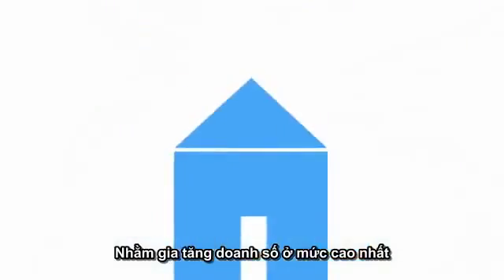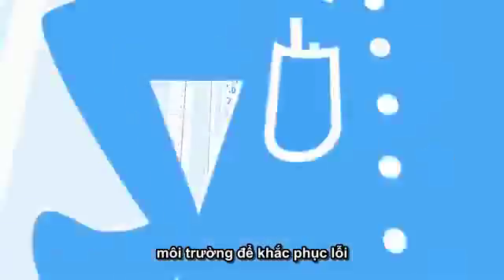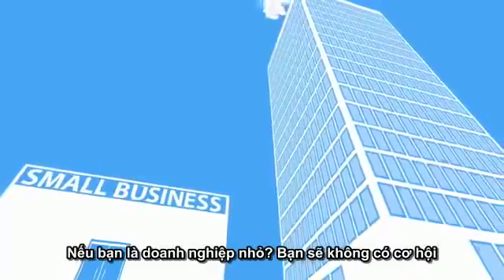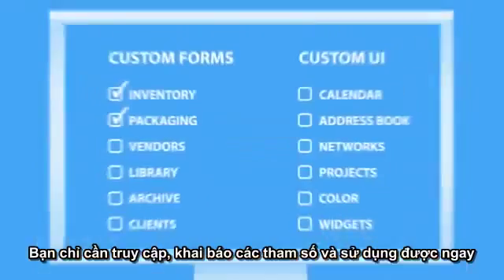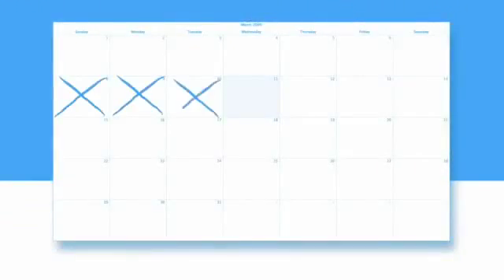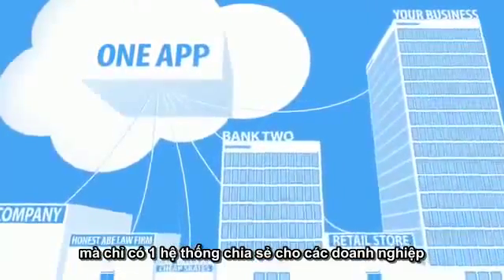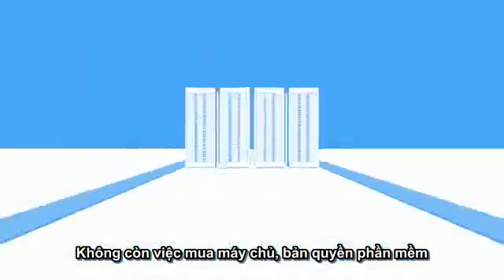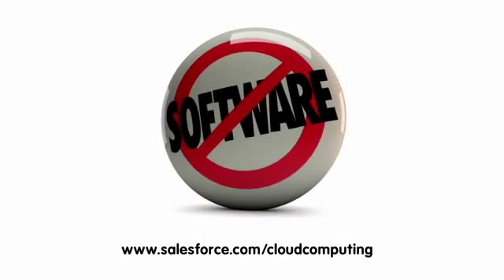VTC Academy - Điện toán đám mây (cloud computing) là gì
Học viện Công nghệ thông tin và Thiết kế VTC (VTC Academy) được thành lập năm 2010, hiện đã trải qua gần một thập kỷ phát triển. Với mục tiêu trở thành đơn vị đào tạo Công nghệ thông tin và Thiết kế hàng đầu khu vực Đông Nam Á trong vòng năm năm tới, để hướng đến gia nhập Top đầu châu lục trong thập kỷ tiếp theo, VTC Academy không ngừng nâng cao chất lượng đào tạo thông qua việc cập nhật liên tục chương trình học theo nhu cầu thực tiễn của các doanh nghiệp dưới sự cố vấn của các giảng viên danh tiếng từ những trường đại học hàng đầu thế giới như Đại học Harvard, Đại học Stanford, Đại học Carnegie Mellon… Tỉ lệ sinh viên của VTC Academy có việc làm sau khi tốt nghiệp hiện đạt 100% (theo thống kê mới nhất vào tháng 6/2019).

VTC Academy TP.HCM
• Địa chỉ: Tầng 2, The Emporium Tower, 184 Lê Đại Hành, Phường 15, Quận 11

VTC Academy Hà Nội
• Địa chỉ: Tòa nhà VTC Online, 18 Tam Trinh, Hai Bà Trưng